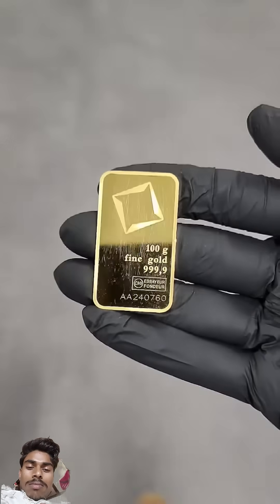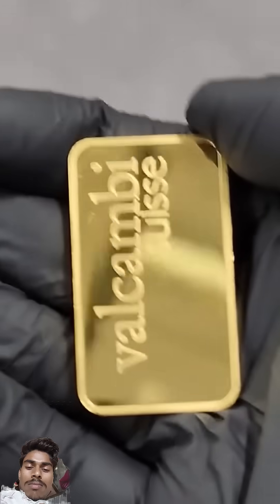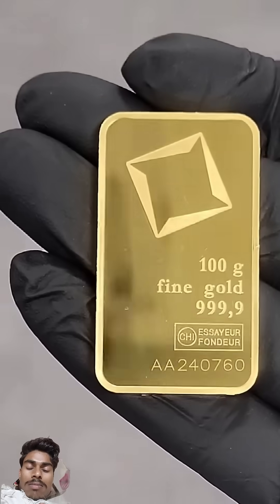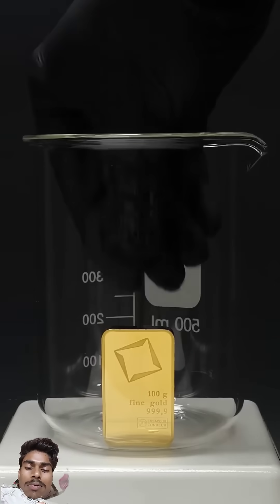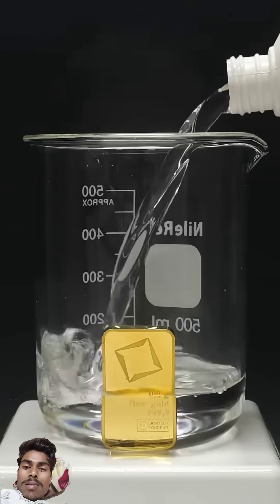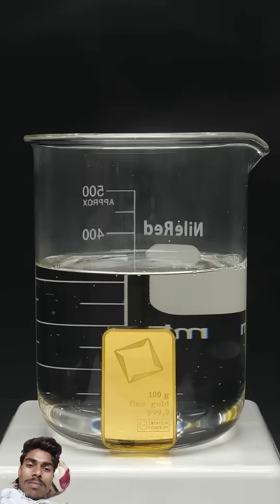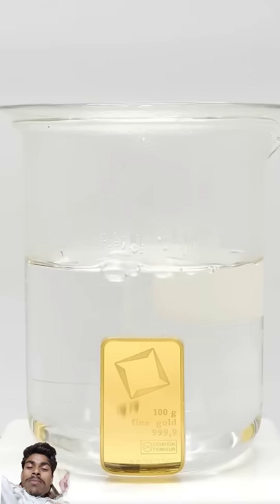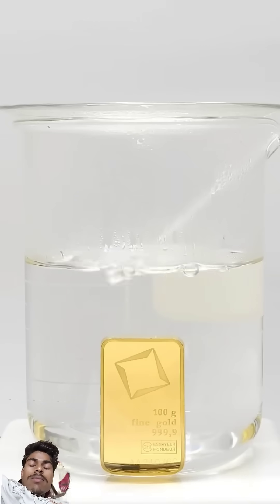destroy 100 gram gold so expensive 🤑🤑 science experiment gold chemistry @NileRed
What I have here is 100g of pure gold, and at around $57 US per gram, it's worth about $5700. It's one of the most expensive, and precious things that I own, but I think I'm just gonna destroy it using acid.

Dissolving this gold bar is actually part of the process that I did to make purple gold!...more